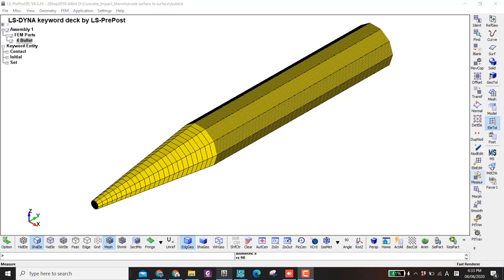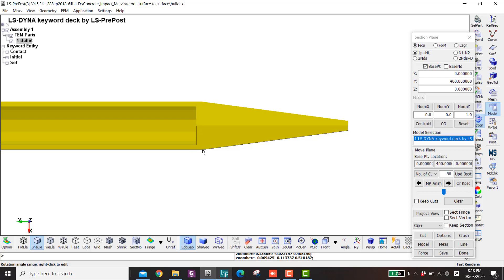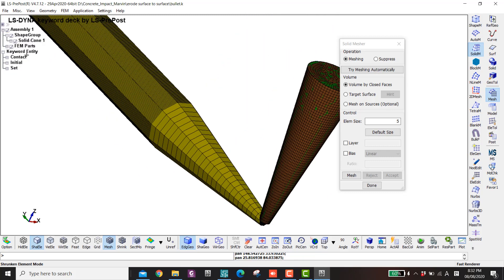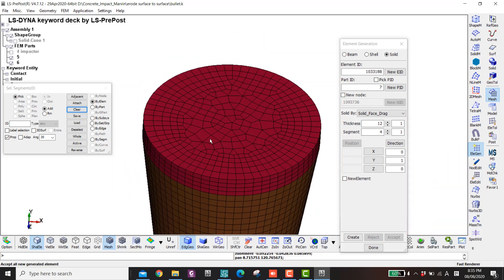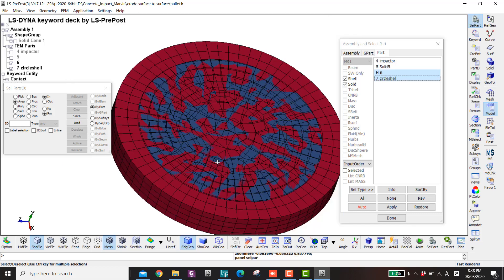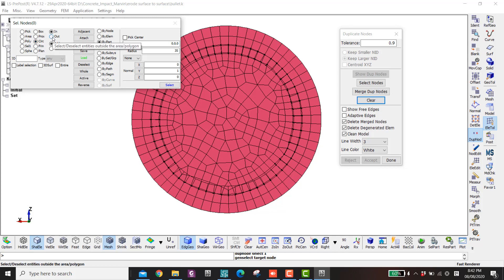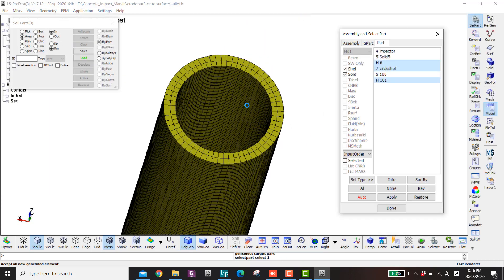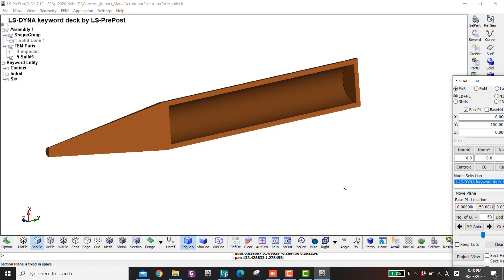Solid Bullet Mesh (Part II)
One of the comments on my previous bullet meshing video was the quality of the mesh. Yes, I agree, the mesh was not really good in the first video so I decided to do it again.

In this video, we learn how to:
- use solid mesher tool
- create a cone with different radii
- generate elements by face drag
- create solid cylinder from circle drag
- how to select/deselect with circle tool